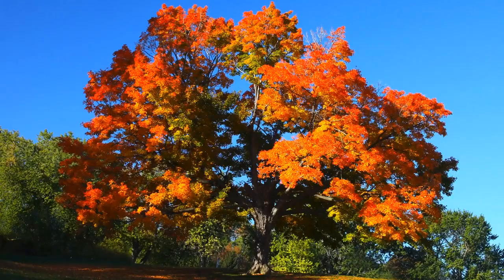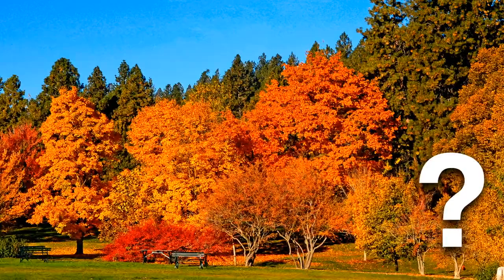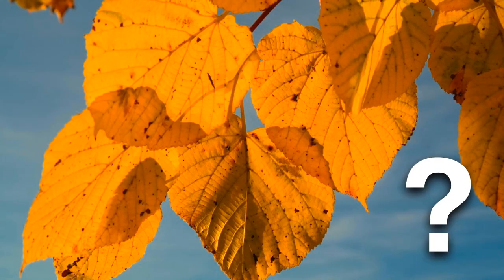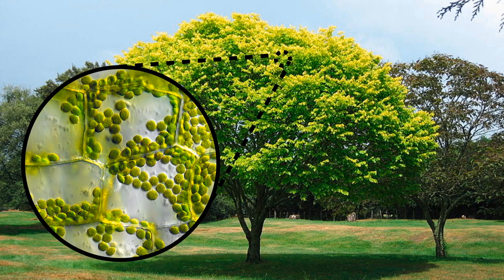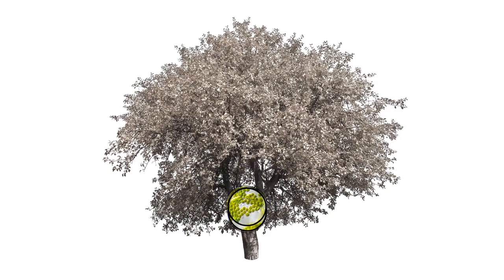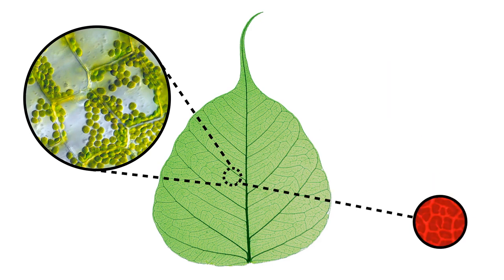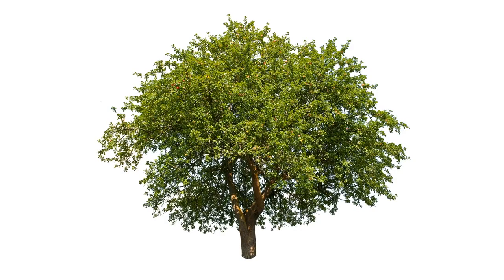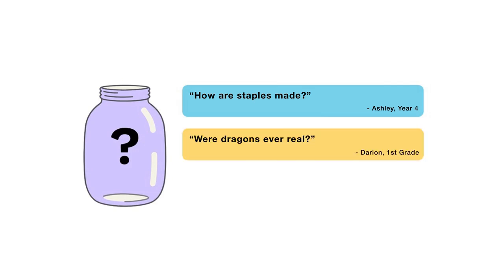Why do leaves change color in the fall?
Are your kids wondering: “Why do leaves change color in the fall?” This question came from Nikhil, a 1st Grader from the US.